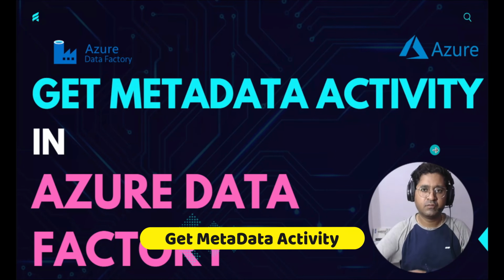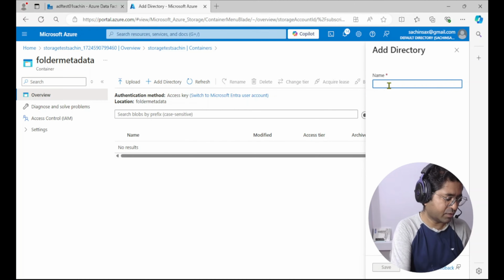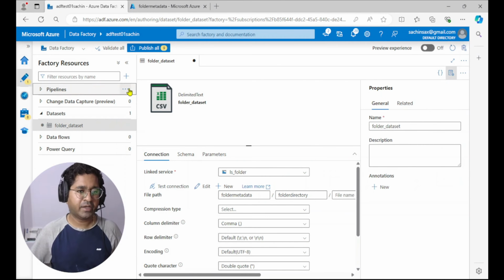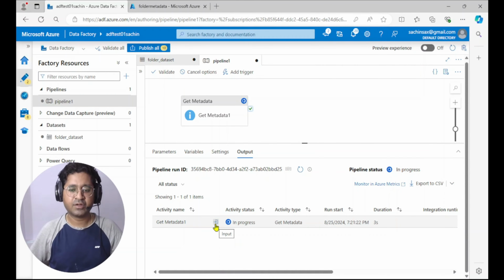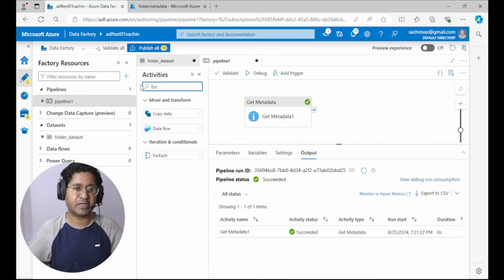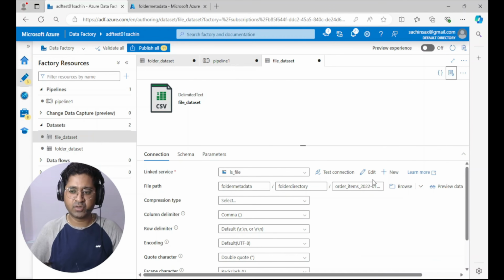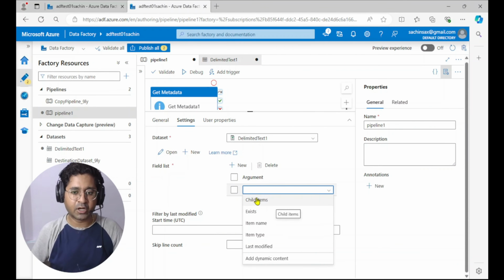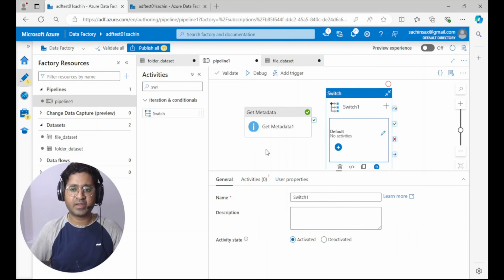Lec 08 How to perform Get MetaData Activity using Azure Data Factory (ADF)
In this video, you will learn How to perform Get MetaData Activity using Azure Data Factory (ADF)

Here are some recommendations for using Get MetaData Activity:
You can use the Get Metadata activity to retrieve the metadata of any data in Azure Data Factory or a Synapse pipeline. You can use the output from the Get Metadata activity in conditional expressions to perform validation, or consume the metadata in subsequent activities.

Create a Get Metadata activity with UI
To use a Get Metadata activity in a pipeline, complete the following steps:
1. Search for Get Metadata in the pipeline Activities pane, and drag a Fail activity to the pipeline canvas.
2. Select the new Get Metadata activity on the canvas if it is not already selected, and its Settings tab, to edit its details.
3. Choose a dataset, or create a new one with the New button. Then you can specify filter options and add columns from the available metadata for the dataset.

• Azure Files
• File System
• FTP
• SFTP
• Microsoft Fabric Lakehouse
• Amazon S3
• Amazon S3 Compatible Storage
• Google Cloud Storage
• Oracle Cloud Storage
• HDFS

ADF - Azure Data Factory 2024, Azure Data Factory Step by Step - ADF Tutorial 2024 - ADF Tutorial 2024 Step by Step ADF Tutorial - Azure Data Factory Tutorial 2024
Brief description about the project
This video will help you understand the following components using a simple project.
Azure SQL